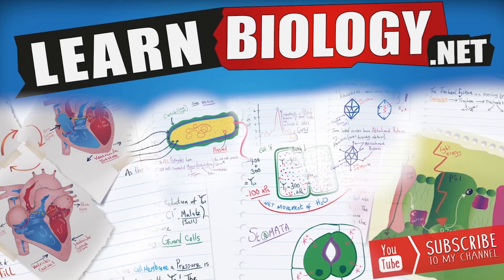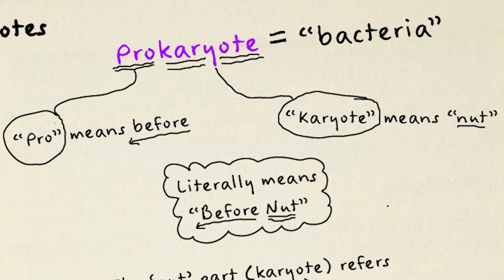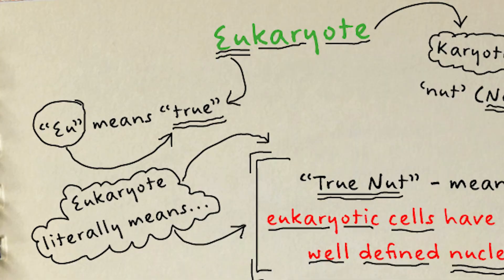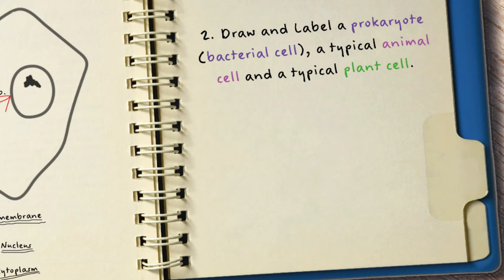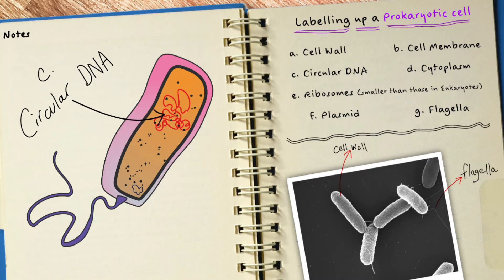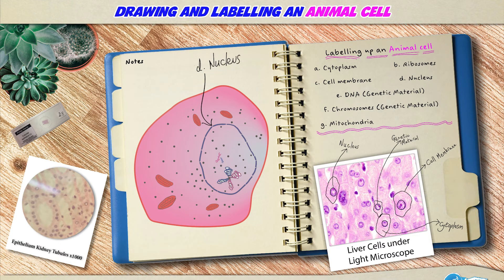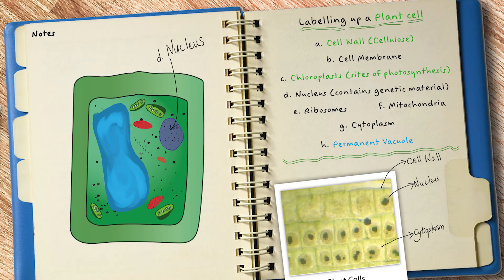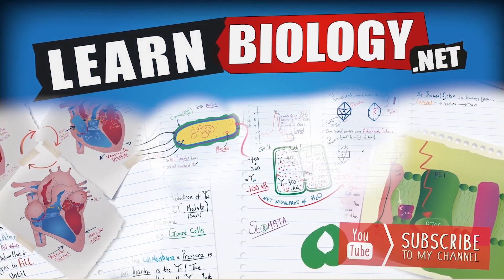GCSE Biology Drawing and Labelling Cells | GCSE Biology Lesson 06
In this lesson you’re going to learn the terms prokaryote and eukaryote. Then you'll label the features of a typical prokaryote (bacterial cell), a typical animal cell (eukaryote) and a typical plant cell (eukaryote) as expected at GCSE level.

Download this lesson as a PDF and get the accompanying worksheet to help you revise.